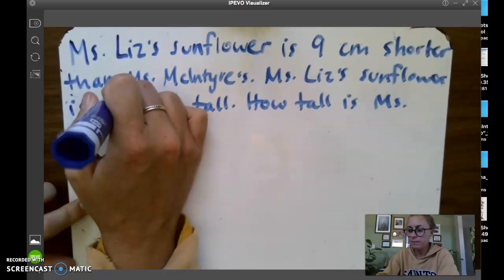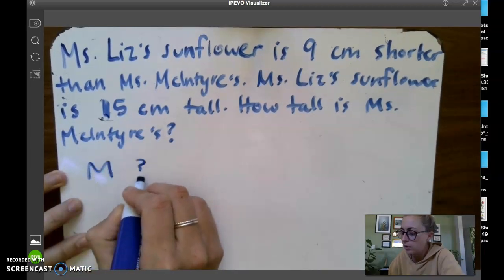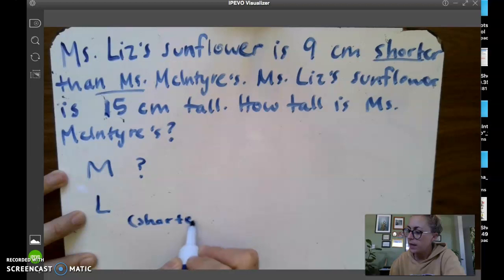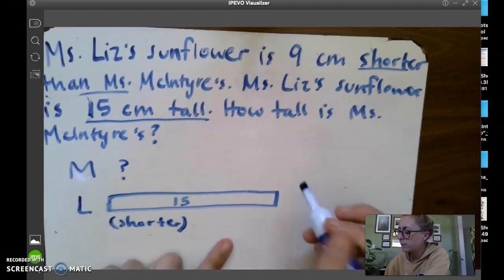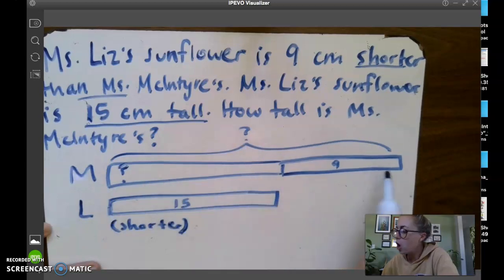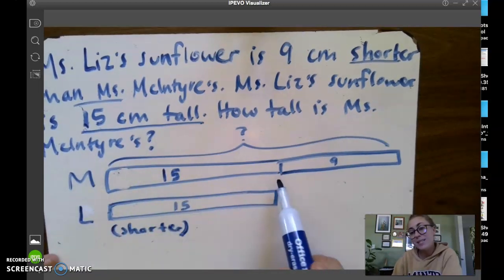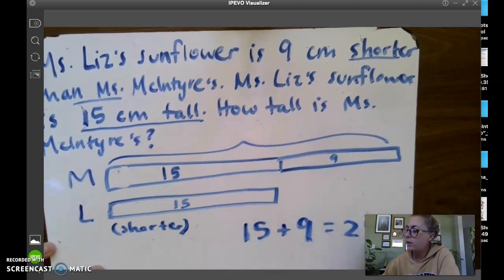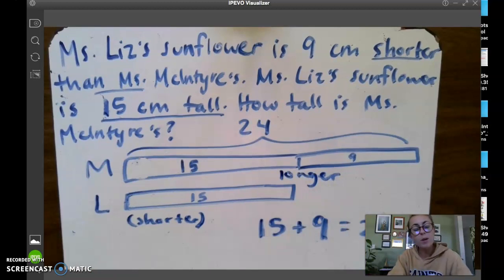10/5 Application Problem